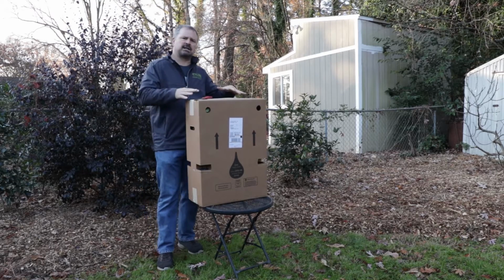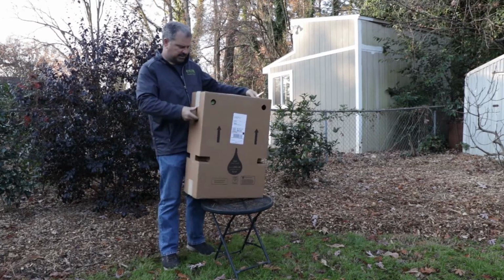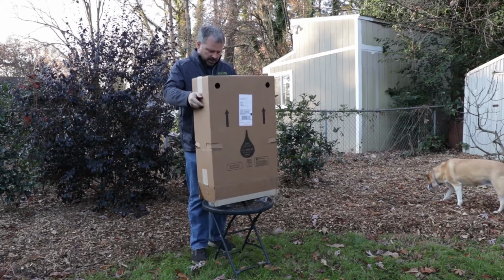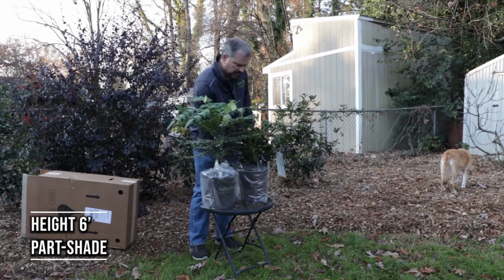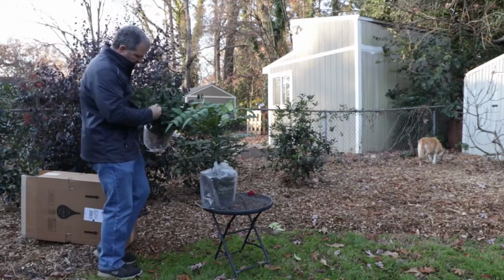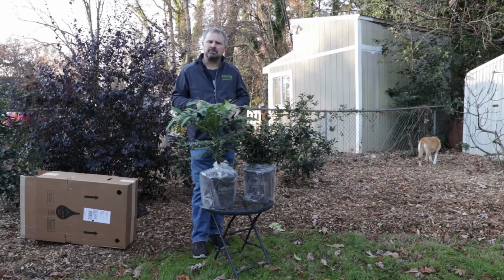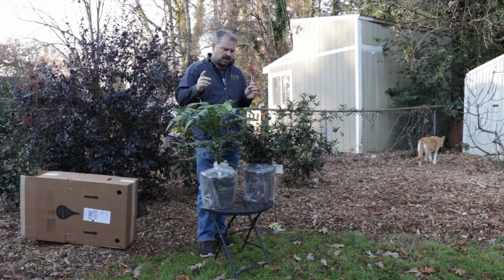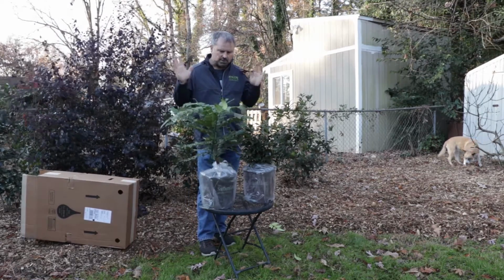🌿Plantsbymail Unboxing / Winter Flowering Shade Plants❄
🌿Plantsbymail Unboxing / Winter Flowering Shade Plants❄ - In this video I unbox a couple of plants from Plantbymail.com. They sent me a 'Marvel' Mahonia and a 'Bella Rouge' Camellia for my shade plant project. I have two more videos collecting the plants for this project. One at a wholesale nursery that is open to the public and the other at a retail garden center.